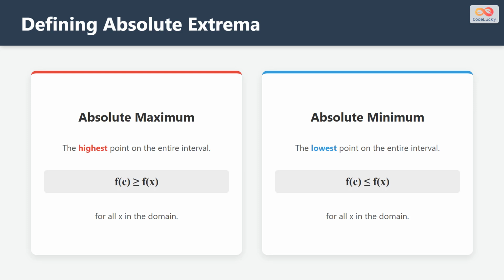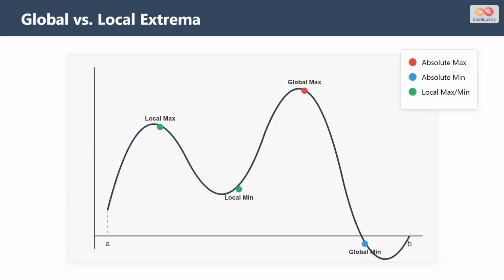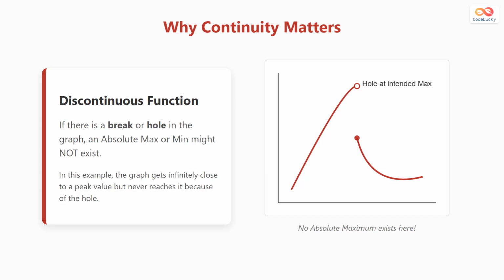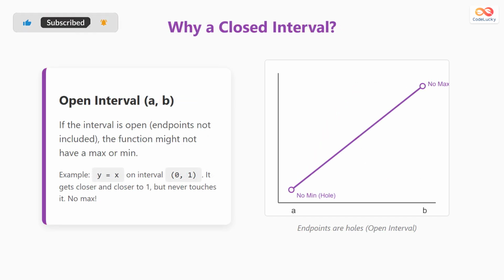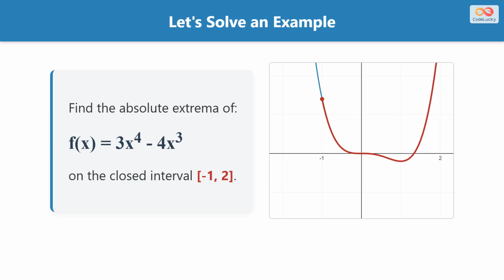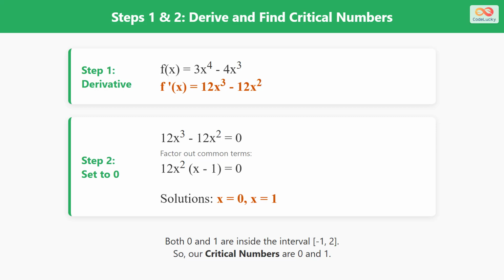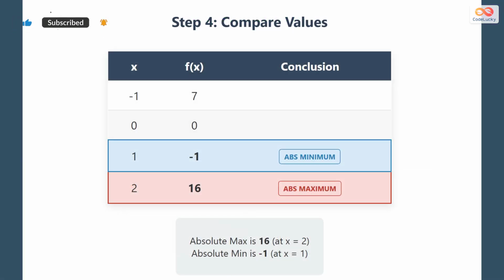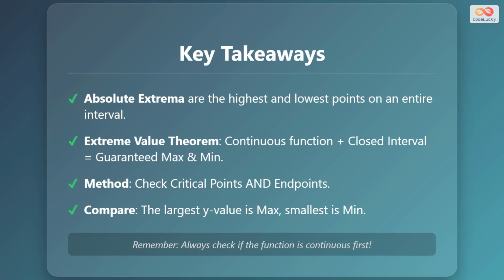Absolute Extrema: Global Max & Min Made Easy (Calculus)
Learn how to find the Absolute Maximum and Minimum of a function on a closed interval! 📉📈

In this Calculus I lesson, we break down the Extreme Value Theorem (EVT) and the Closed Interval Method step-by-step. We'll explore why continuity and closed intervals are essential conditions, and we'll solve a complete example problem together.

What you'll learn:
✅ The difference between Global and Local extrema
✅ The conditions for the Extreme Value Theorem
✅ How to find Critical Numbers
✅ How to test endpoints and critical points to find the absolute answers

Perfect for high school calculus (AP Calc AB/BC) or college Calculus 1 students looking for a clear, visual explanation of optimization foundations.

Chapters:
00:00 - Absolute Extrema: Global Maximum and Minimum
00:23 - What are Absolute Extrema?
00:52 - Visualizing Extrema
01:20 - The Extreme Value Theorem (EVT)
01:47 - Why Continuity Matters
02:11 - Why a Closed Interval?
02:35 - The Closed Interval Method
02:59 - Let's Solve an Example
03:18 - Steps 1 & 2: Derive and Find Critical Numbers
03:46 - Step 3: Evaluate f(x)
04:11 - Step 4: Compare Values
04:36 - Key Takeaways
04:59 - Outro